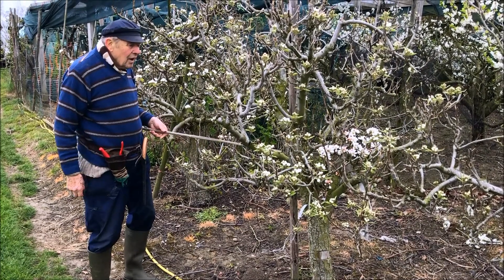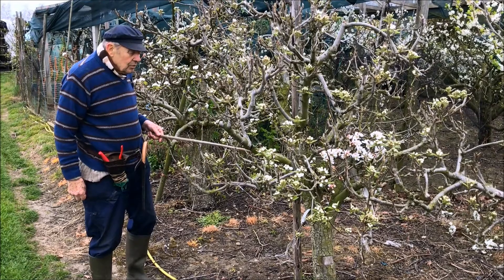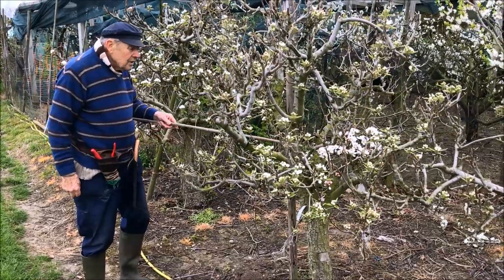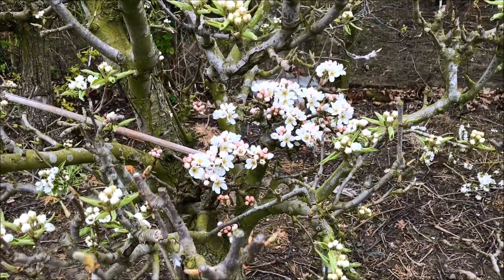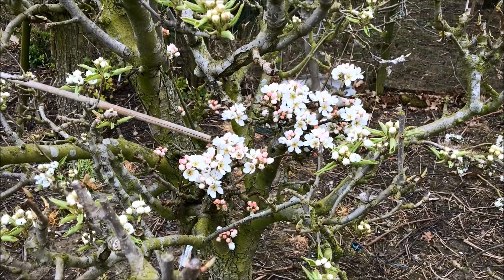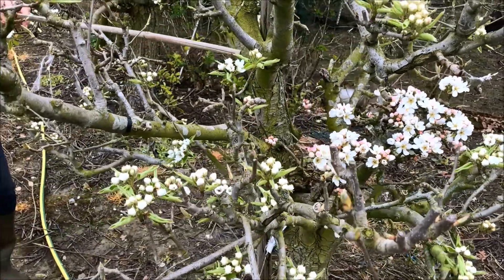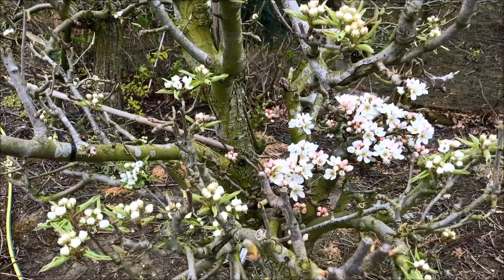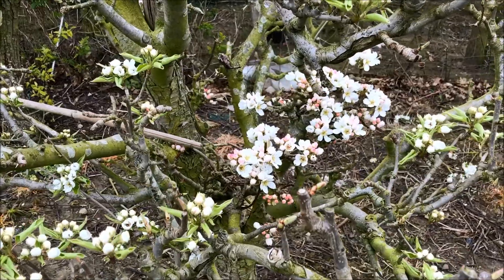Grafting pollinator to improve cropping - pear tree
Grafting and cross pollination - Dan Neuteboom shows us a 15-year old pear tree that cropped irregularly. To improve the situation, he grafted a second pear variety onto the main variety, right at the centre of the tree, choosing a variety that flowers slightly earlier, so that the pollen of the grafted variety is ready as soon as the flowers of the main variety are opening.